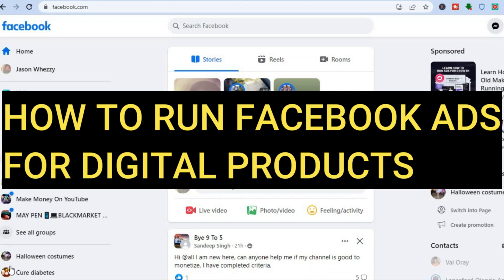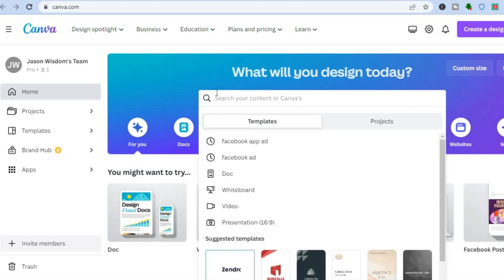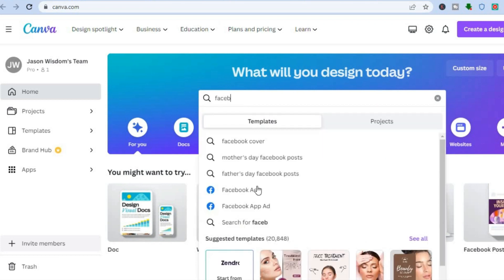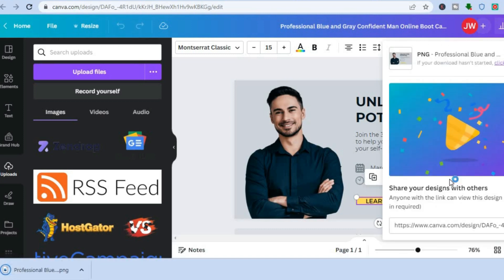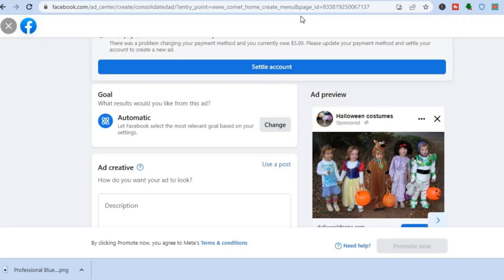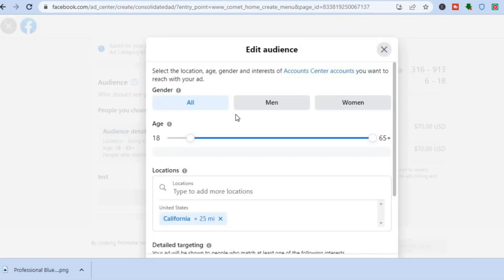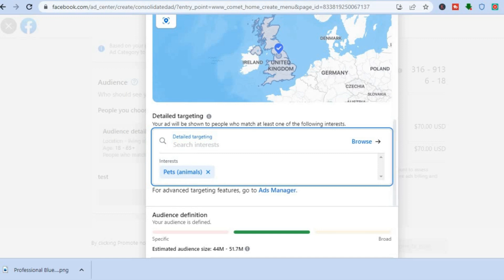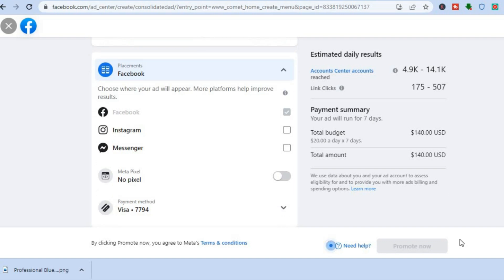HOW TO RUN FACEBOOK ADS FOR DIGITAL PRODUCTS 2024(FACEBOOK ADS TUTORIAL)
HOW TO RUN FACEBOOK ADS FOR DIGITAL PRODUCTS (FACEBOOK ADS TUTORIAL)